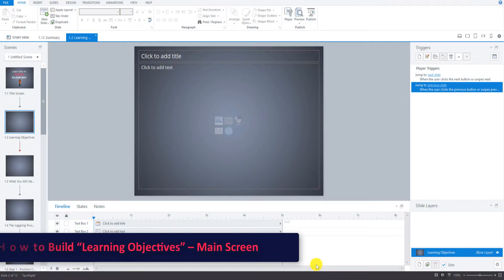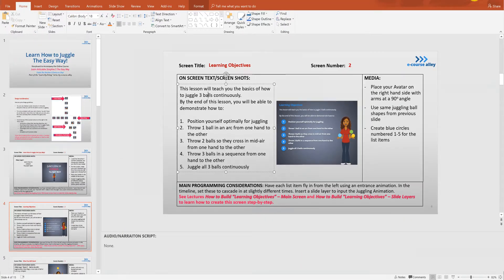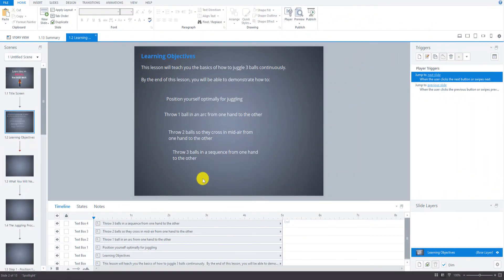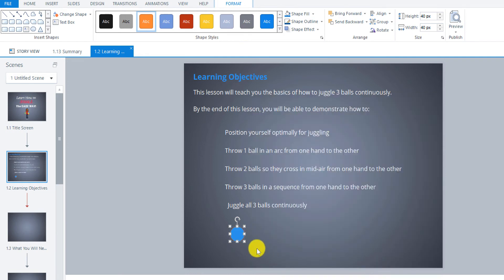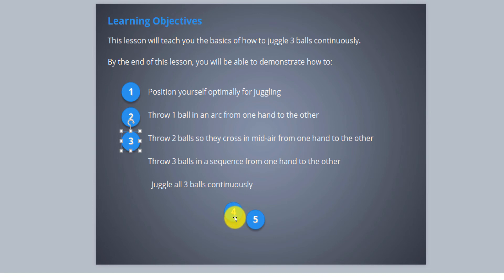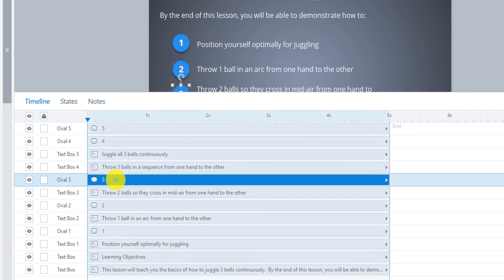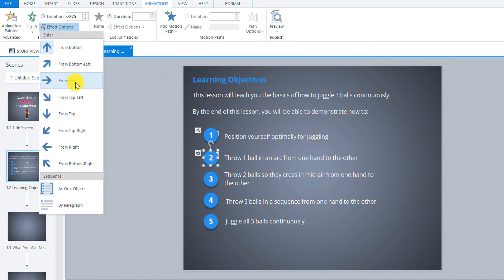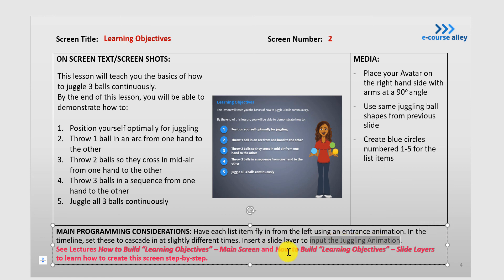How to Build a Learning Objectives Slide in Articulate Storyline 3 – Part 1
In this video, you will learn how to create the main screen for a Learning Objectives slide in Articulate Storyline 3.

Key Articulate Elements Used:
- Articulate Character
- Animations
- Triggers